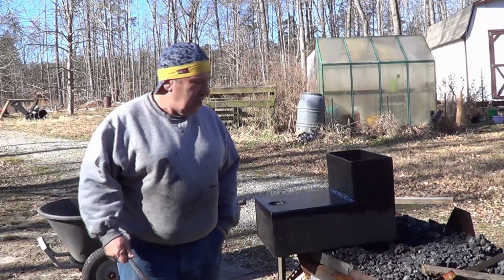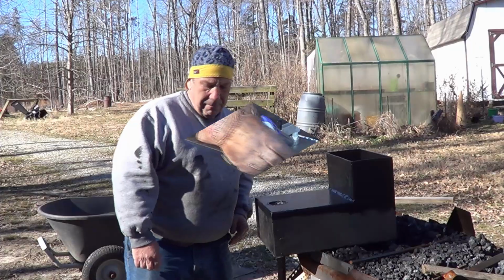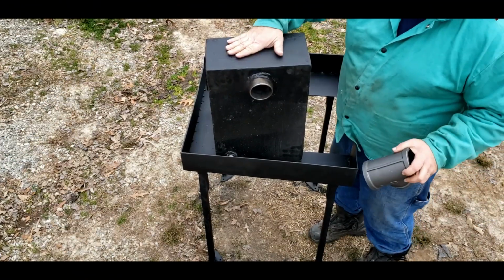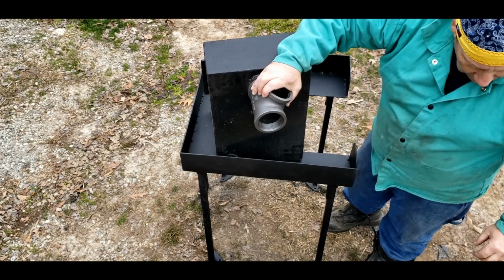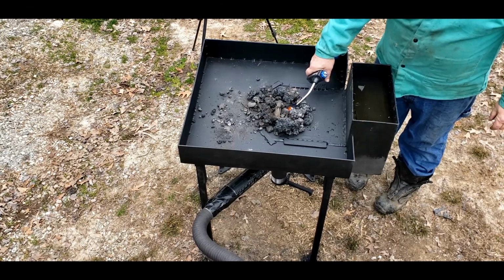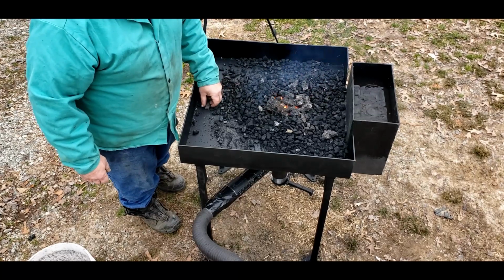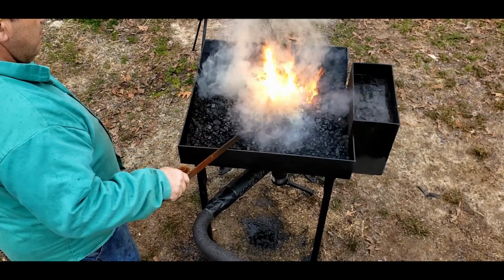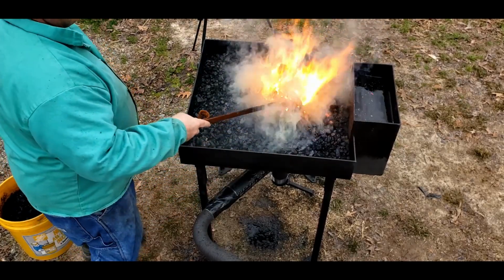Water Cooled Coal Forge Build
This is a design I got from Virginia Institute of Blacksmithing.  It cools the metal just underneath the fire as well an the Tuyere.  It is a unique design.